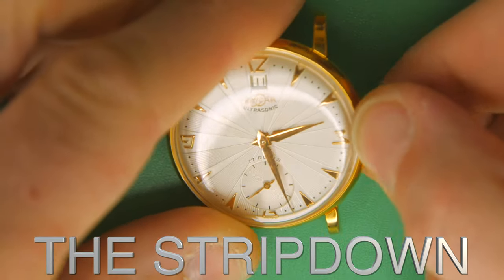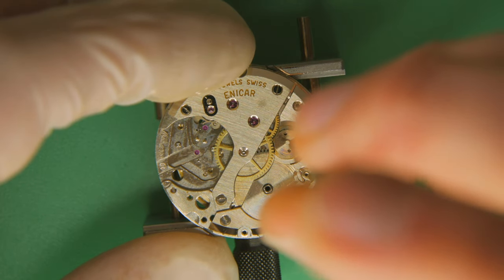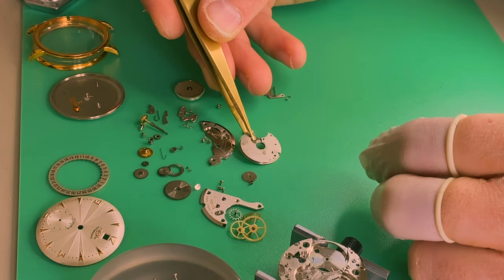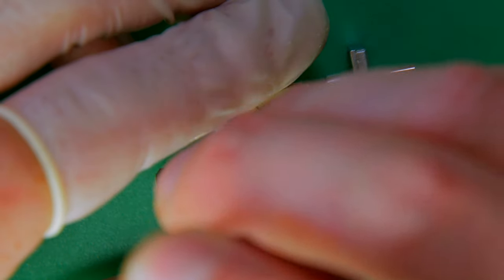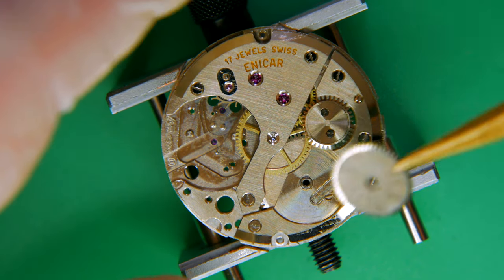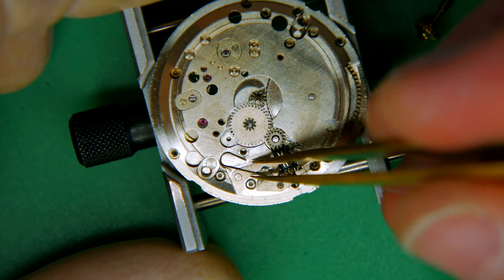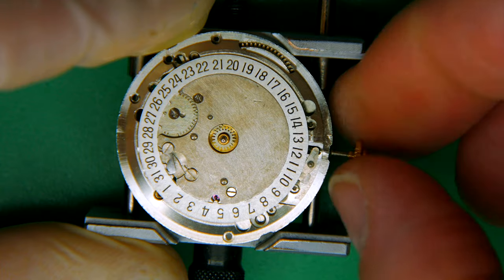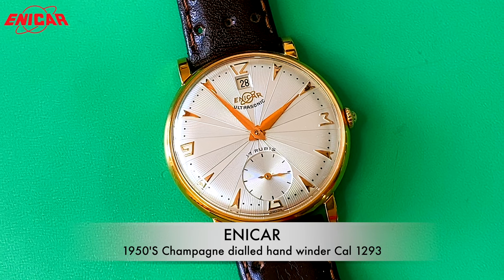Full restoration of an awesome Enicar Vintage Watch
In this episode Horology Biology is at the bench for a full strip down, clean and rebuild restoration of this absolutely amazing looking Enicar vintage dress watch.

Technical equipment:

Panasonic Lumix G7 with a 14-140mm lens with a x2 magnifier lens filter.
Lecia 7-14mm wide angle lens.
Final Cut Pro/Photopea.com